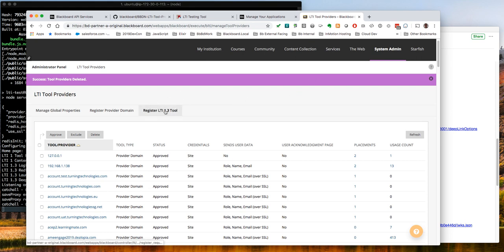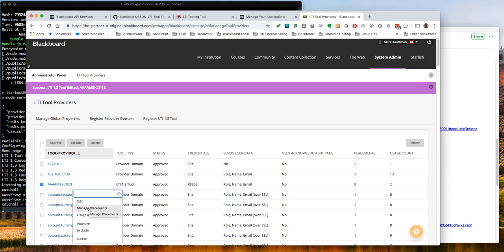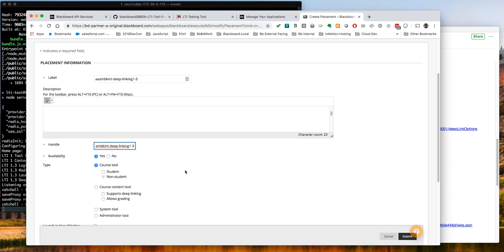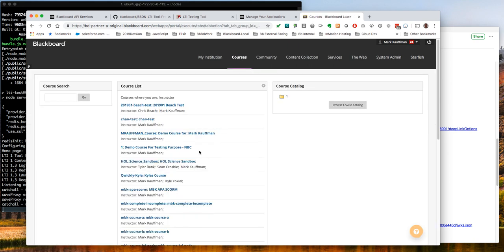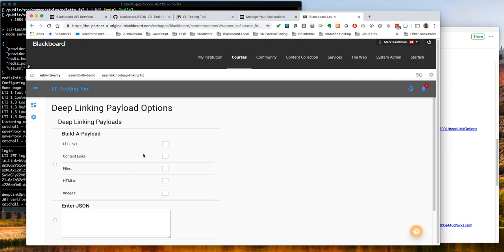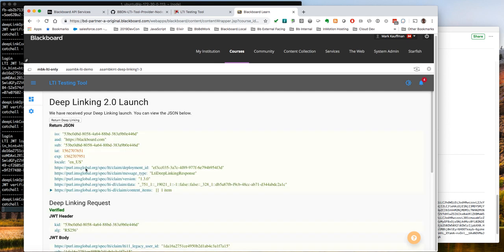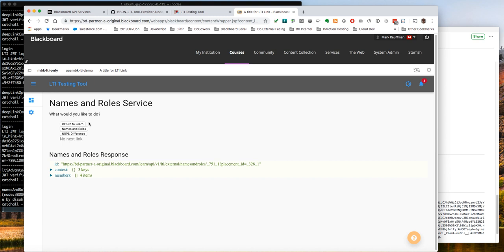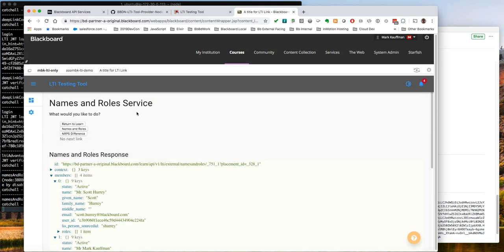Part 3: LTI 1.3 and BBDN-Tool - Deep Linking And Names and Roles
Part 3 of this video series demonstrates use of the BBDN-LTI Tool in Learn, creating a deep-linking managed placement, using the link to create content with the BLTPN tool. Near the end of the video we look at how to use LTI 1.3 Names and Roles to get all of the users in the course from which the link was clicked/launched.